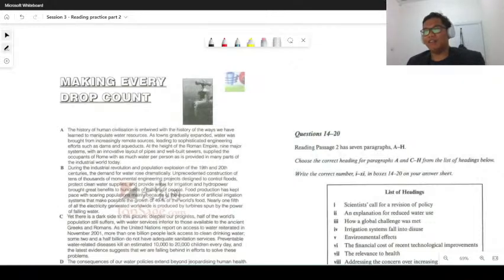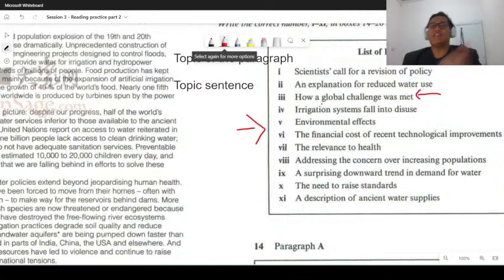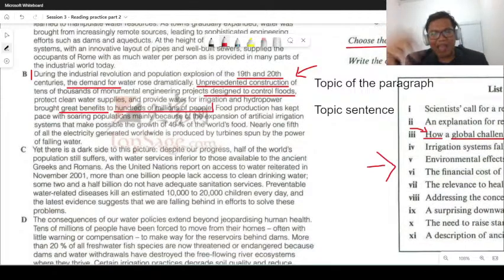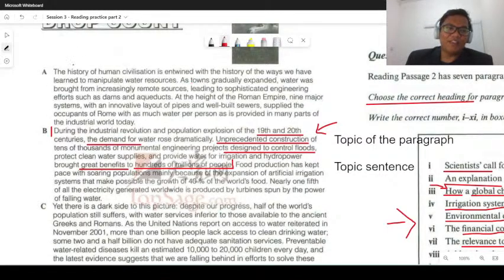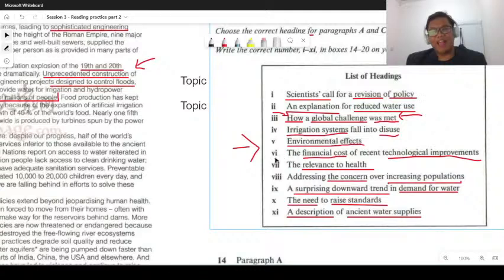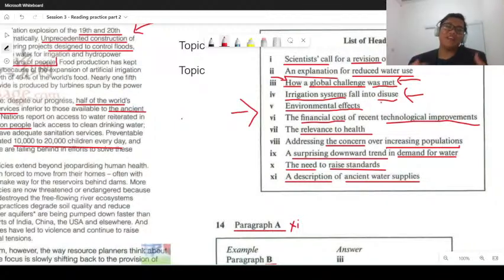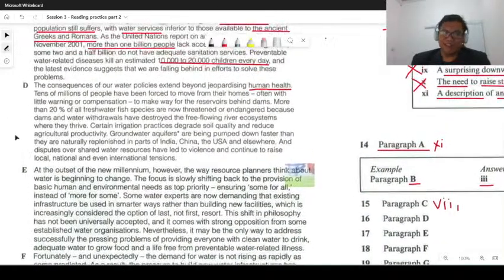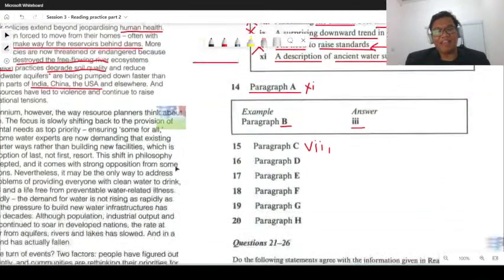IELTS Reading Practice